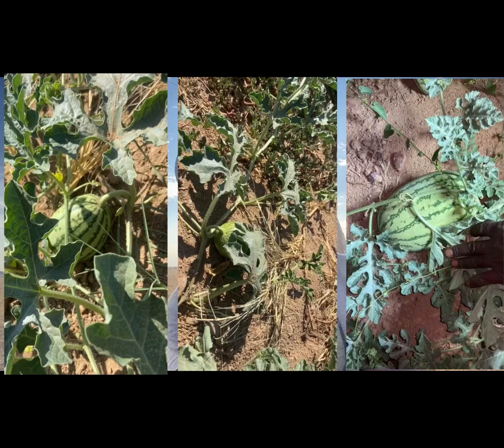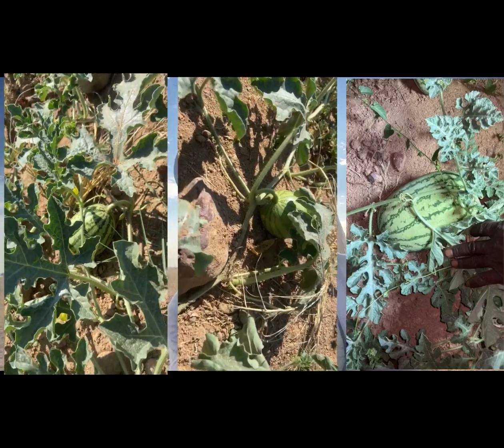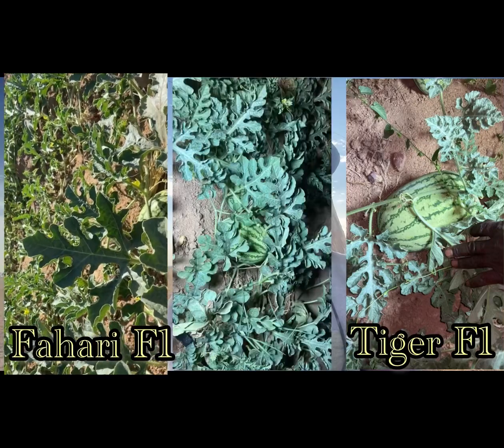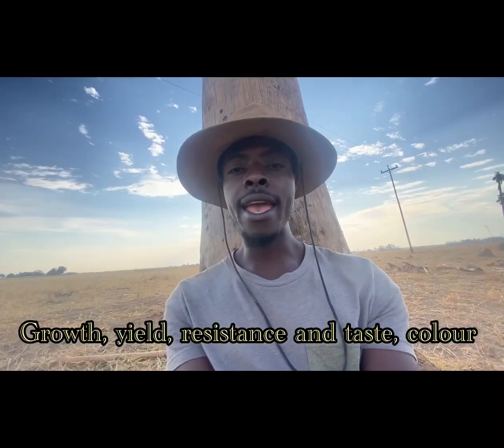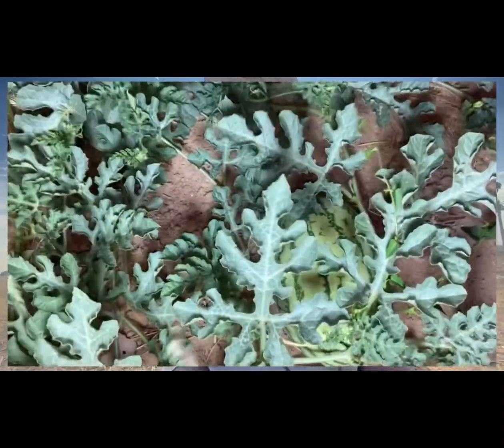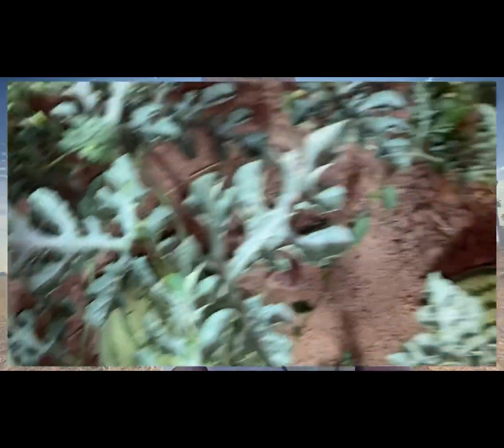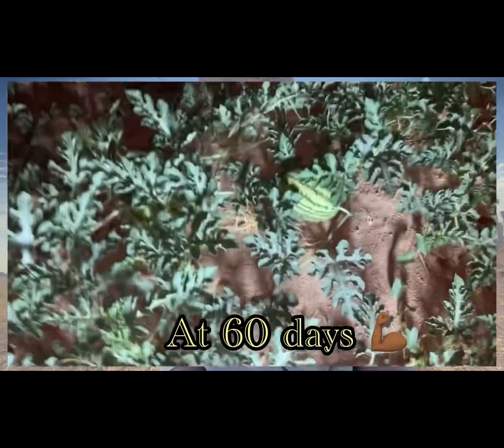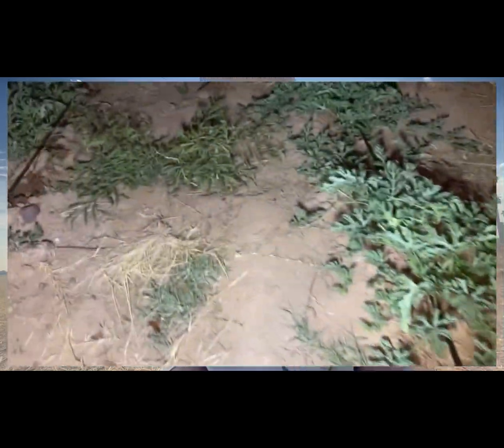Our farm Tour: watermelons Ep 3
Fahari f1 and tiger F1 under drip